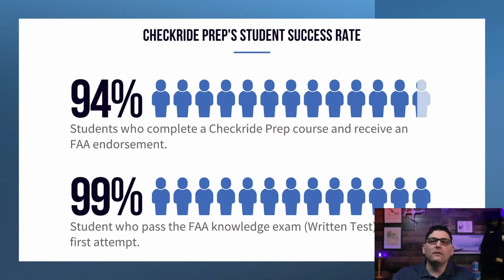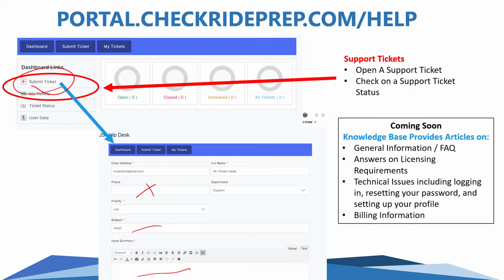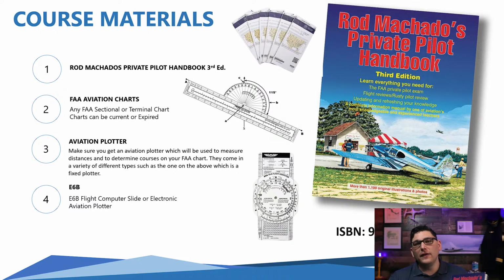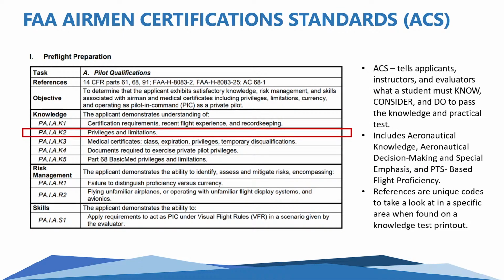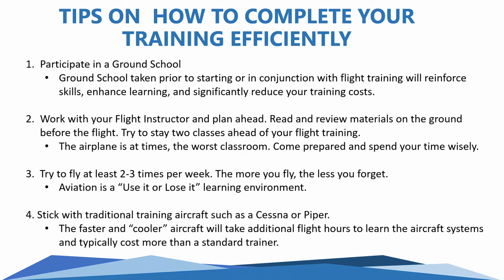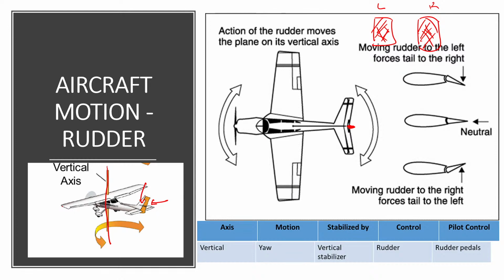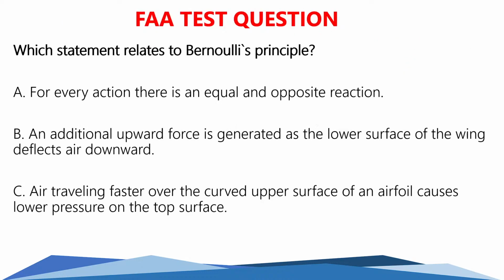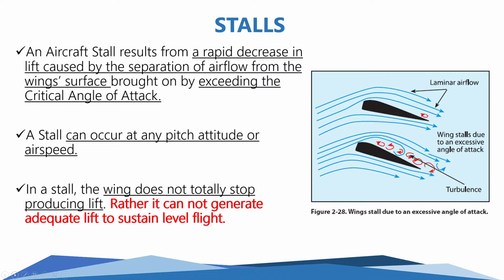Private Pilot Ground School - Lesson 1 - Intro and Aerodynamics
Class 1 - Intro and Aerodynamics
Course Introduction
Private Pilot License Requirements & Privileges
Practical Test Standards
Medical Requirements
Aircraft Components Review
The Four Forces: Lift, Weight, Thrust, & Drag
Stability & Controllability
Control Surfaces
Basic Aerodynamics